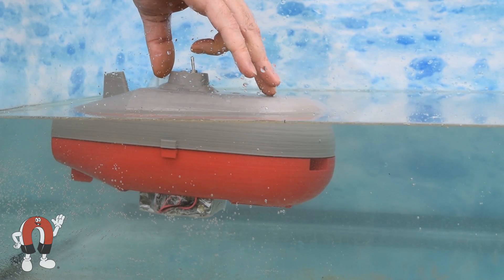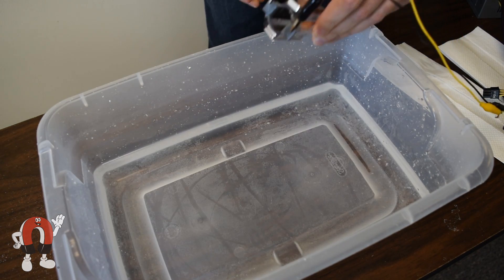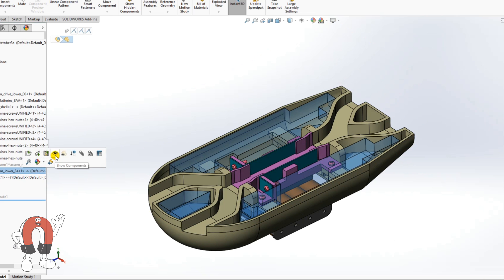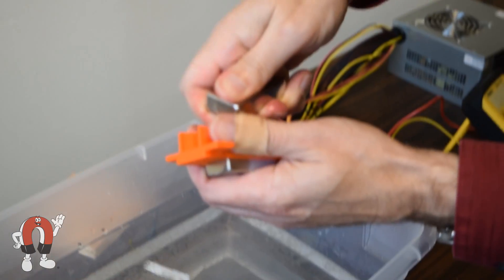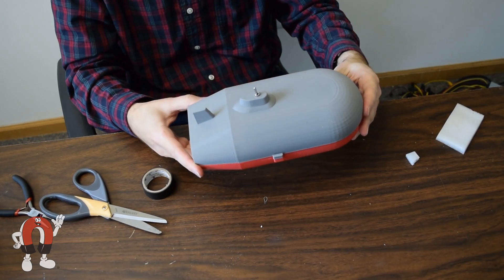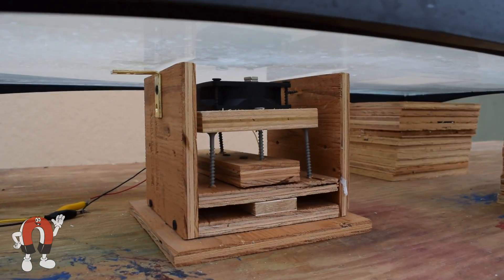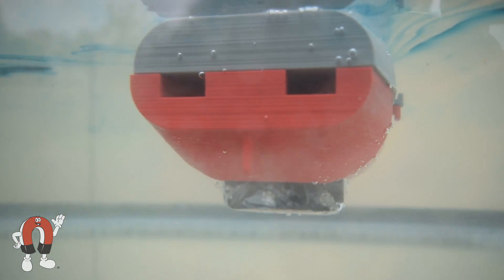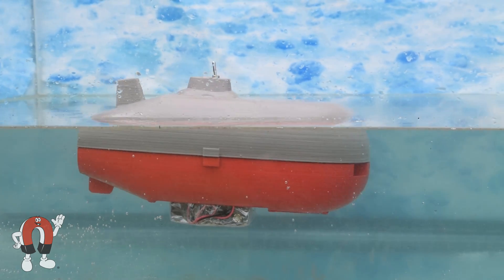Magnet Powered Submarine - The Hunt for Red October IRL!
"Invisible. Silent. Stolen. The hunt is on" We make a silent submarine powered by magnets and electricity, aka Magnetohydrodynamics.

From experiments, to DIY projects, to magnet smash videos, we've got it all!